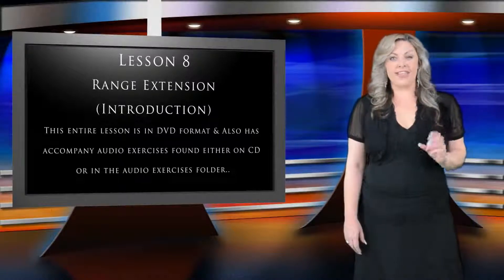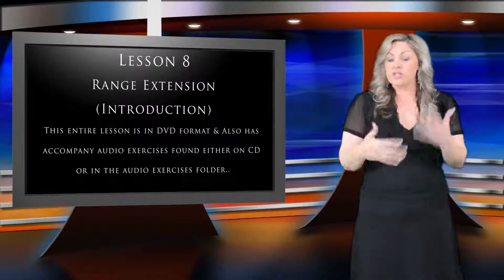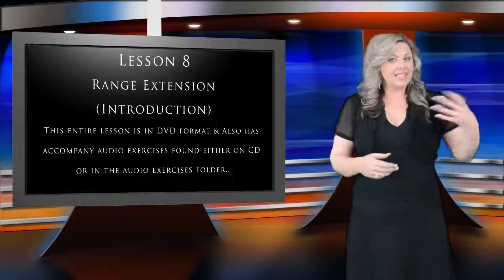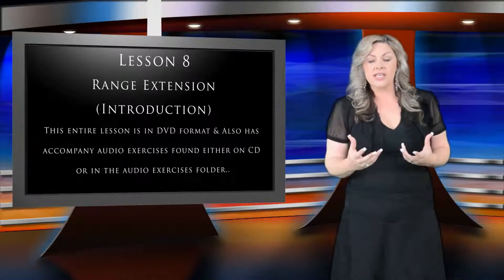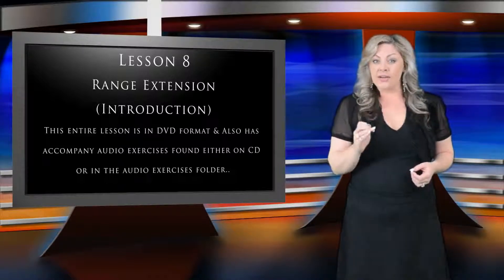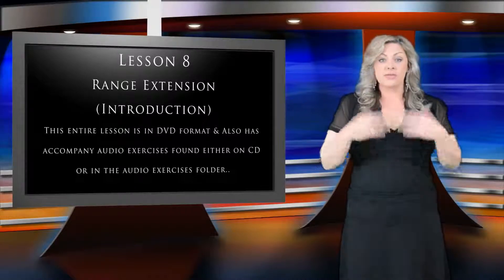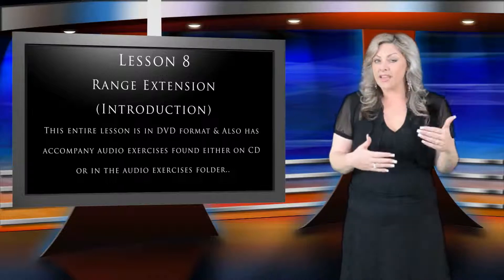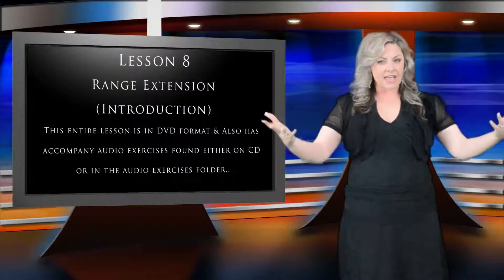Singing Lesson 8.0 - High Notes/Range Extension (Introduction)